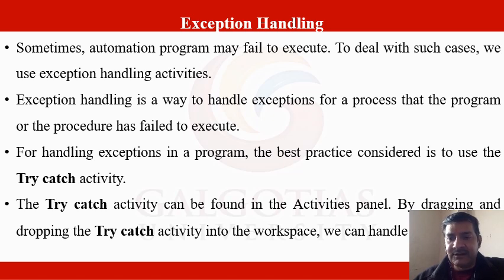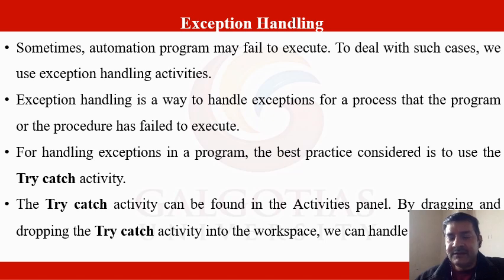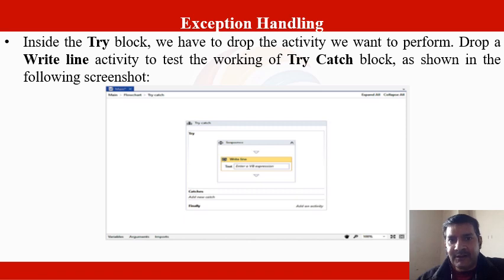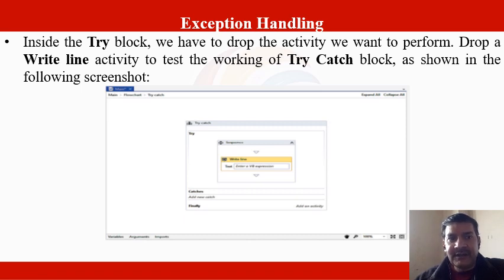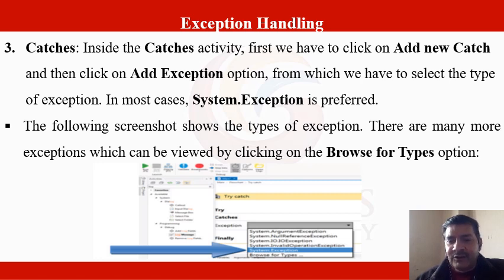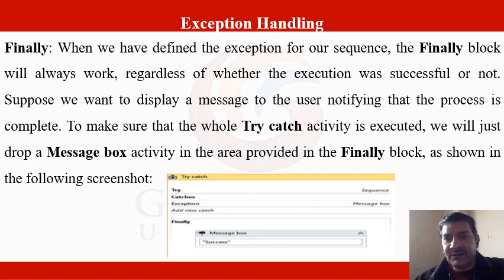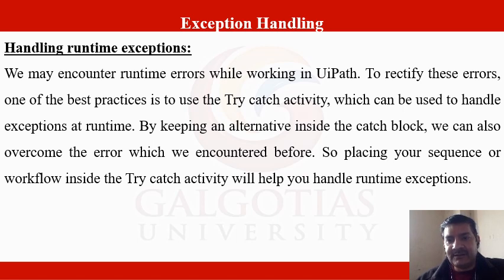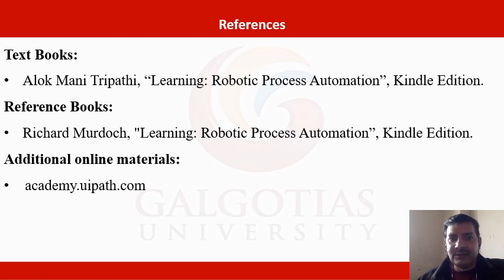SCSE BTECH RPA LECTURE 13